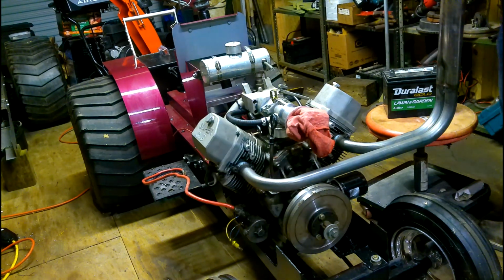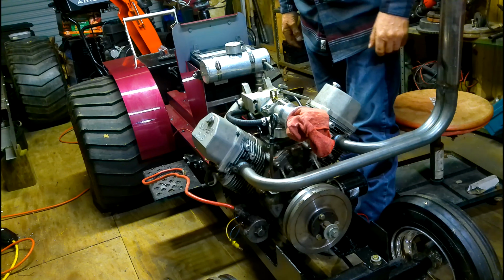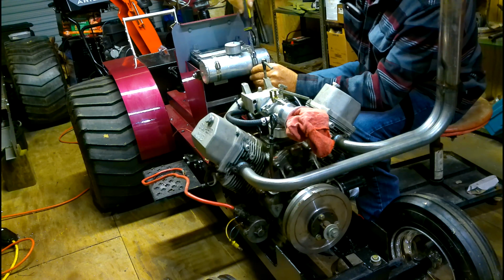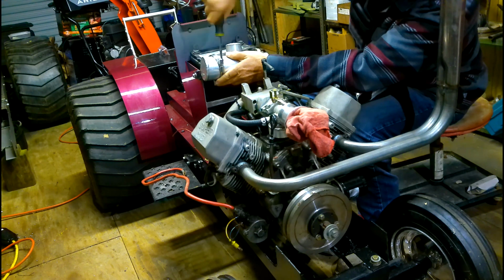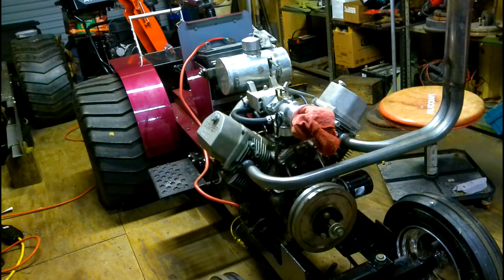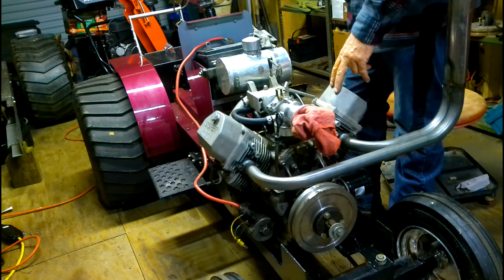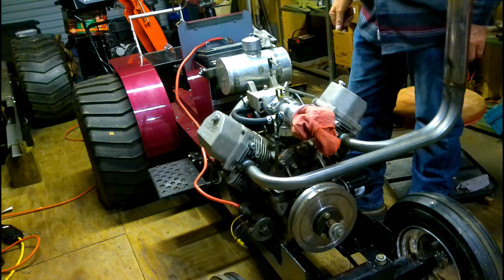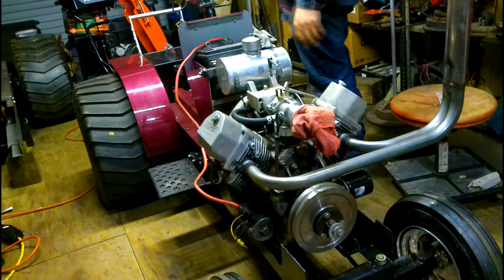Finally back in the shop, Finishing the Modified cub-cadet Kohler command pulling tractor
back to working on the tractors